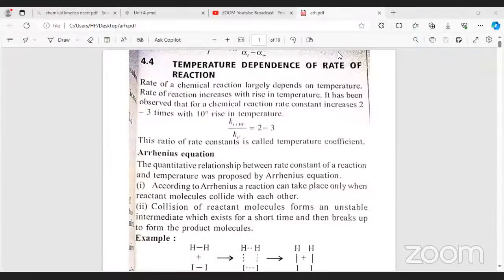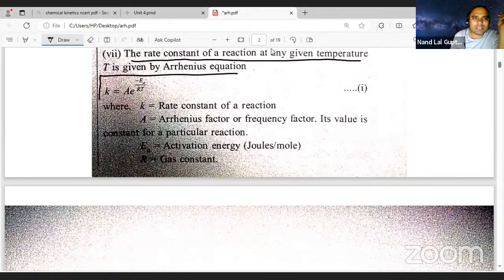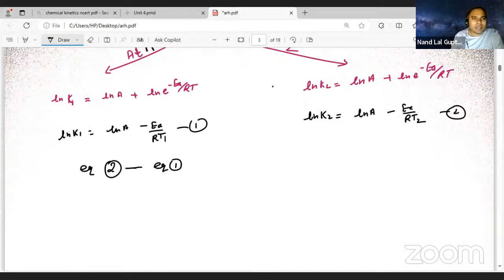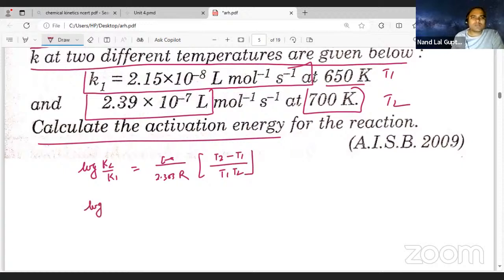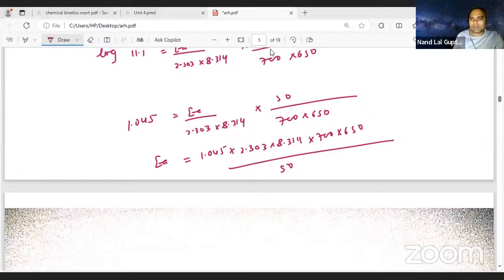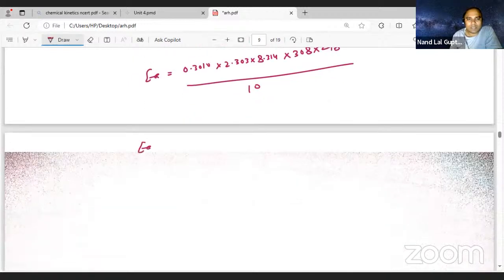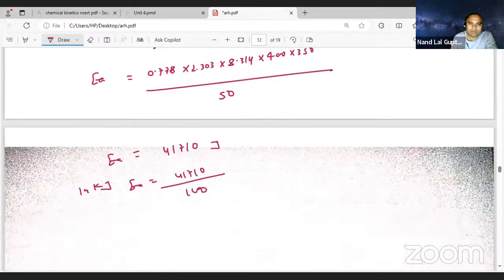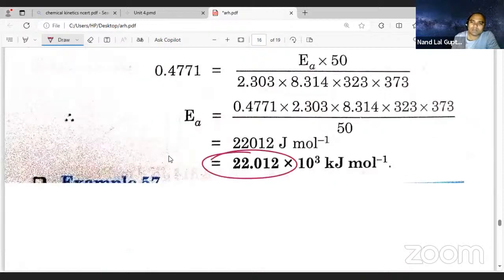Temperature Dependence of Dependence of Dependence of the Rate